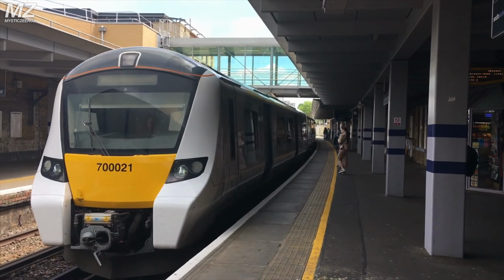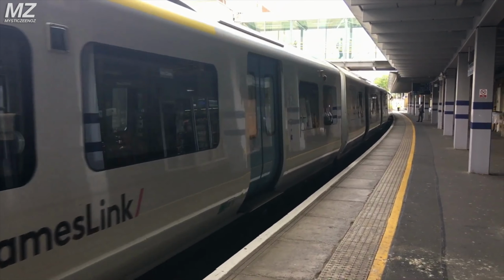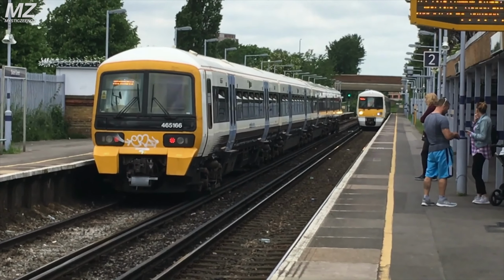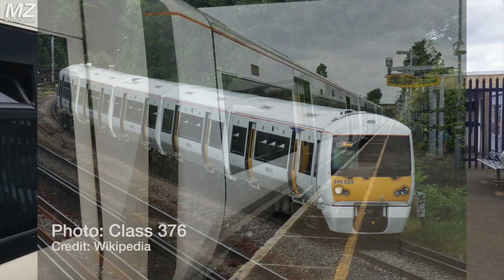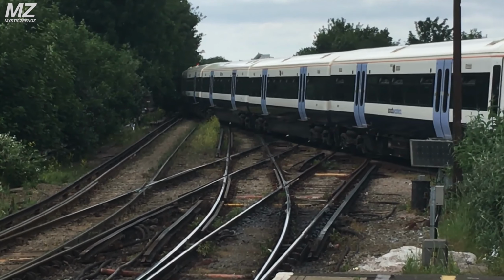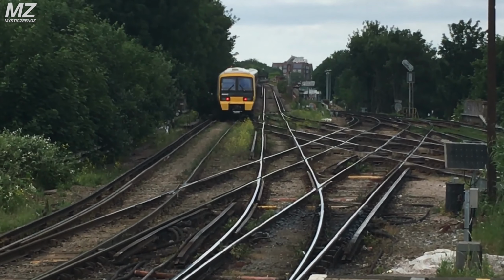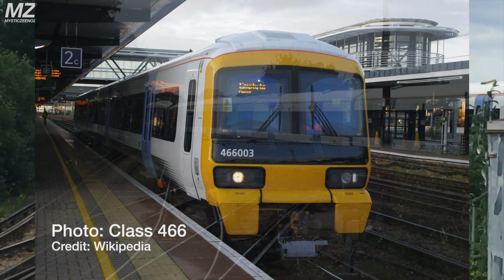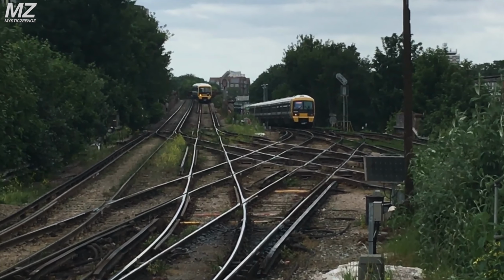Southeastern Mainline | Train Sim World 2: Suggestions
Today, I will be suggesting the Southeastern Mainline, Chatham Mainline, and Medway Valley Lines for Train Sim World 2.

Timestamps:
0:28 - Southeastern Mainline
1:10 - Chatham Mainline
2:12 - Medway Valley Line
2:50 - Rolling Stock
6:11 - Conclusion